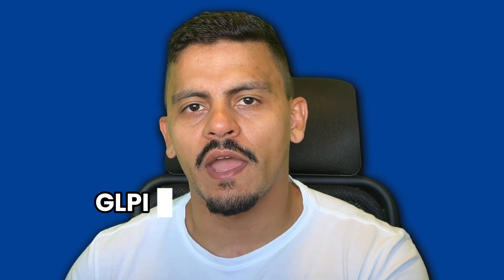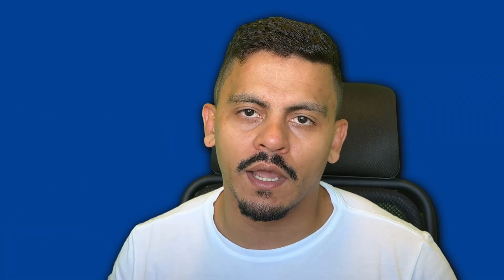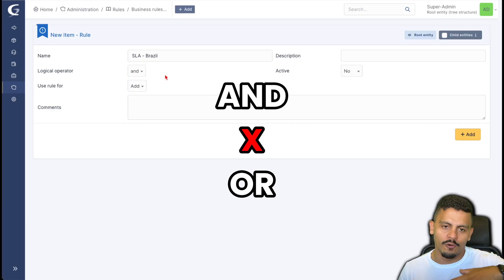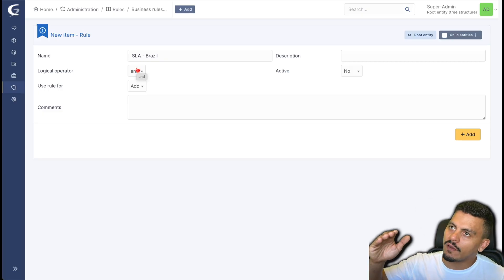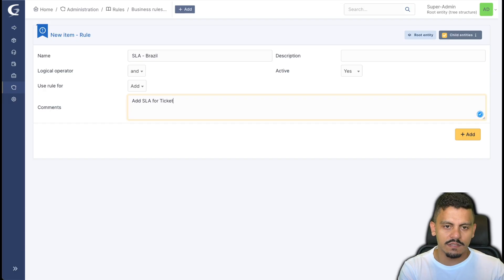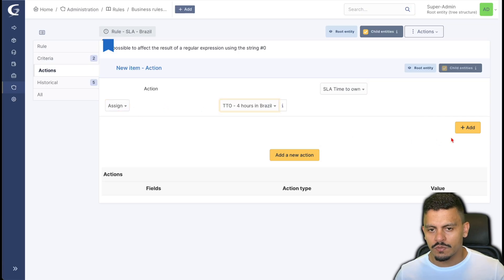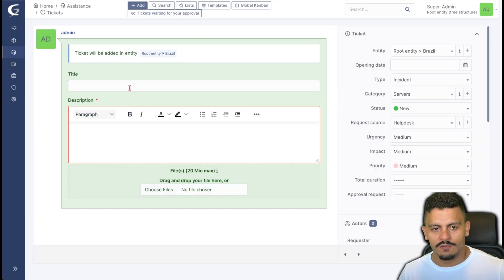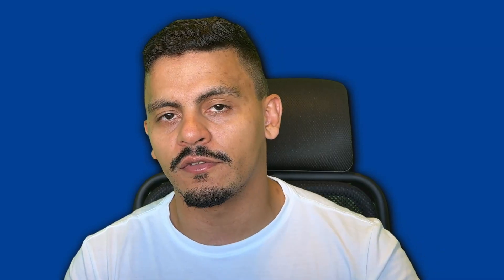Stop Wasting Time! Automate SLA Assignment in GLPI Fast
SLAs are only effective if they’re correctly applied—manually setting them every time is risky and time-consuming. But what if GLPI could do it for you? 💡

With Business Rules, you can automatically assign the right SLA to every ticket, based on urgency, category, location, and more!

✅ Automate SLA assignment with ticket rules
✅ Ensure consistency across support teams
✅ Improve time-to-resolution without manual work
✅ Avoid mistakes and ensure compliance with SLAs

📺 Watch now and let GLPI do the hard work in your ticketing process!